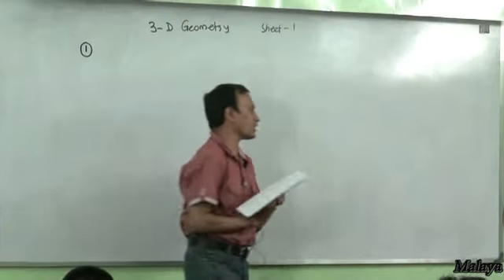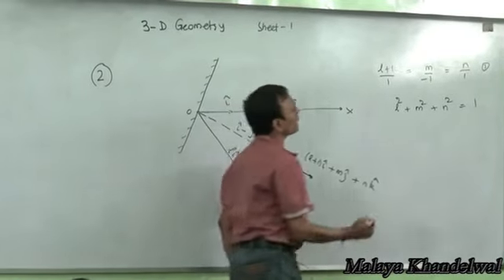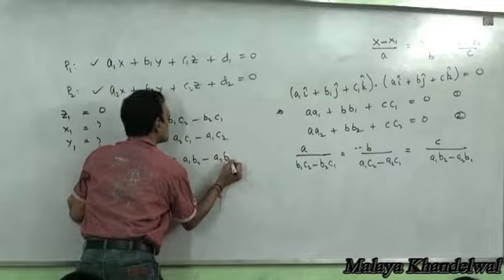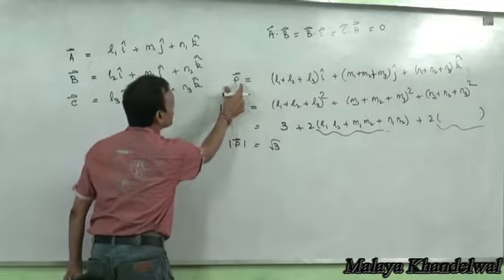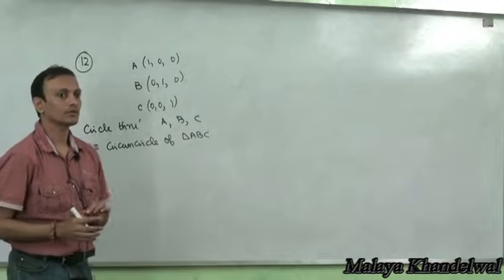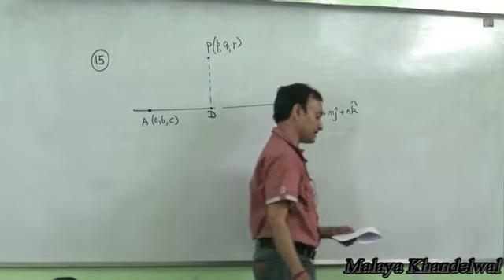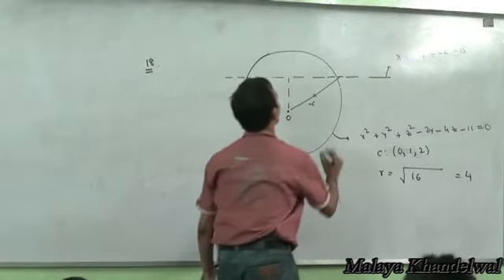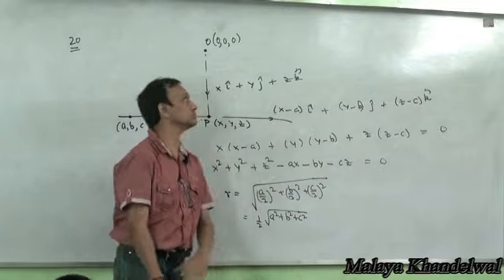3D geometry sheet 1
3D geometry sheet  1